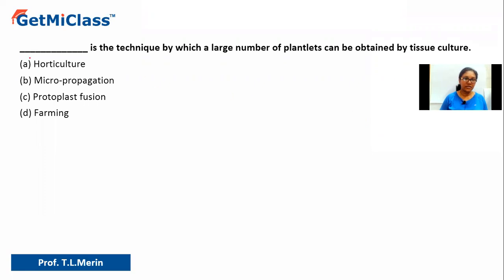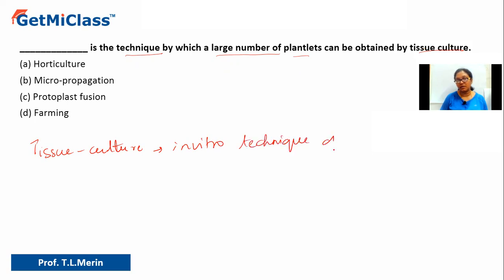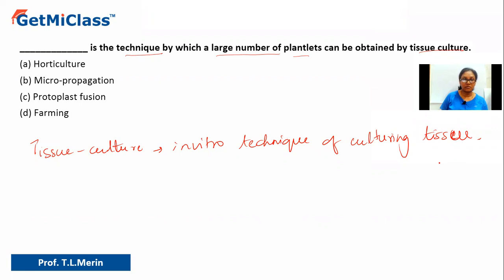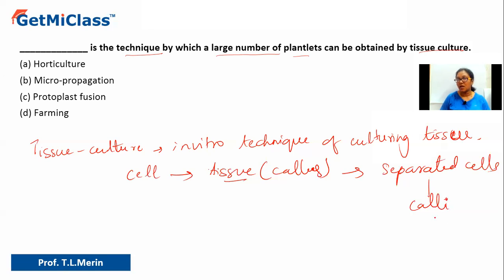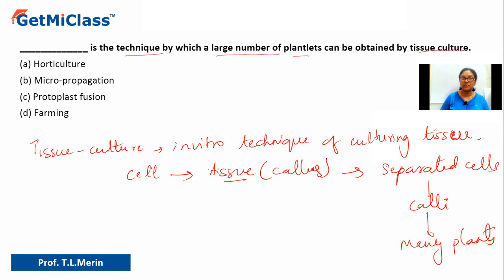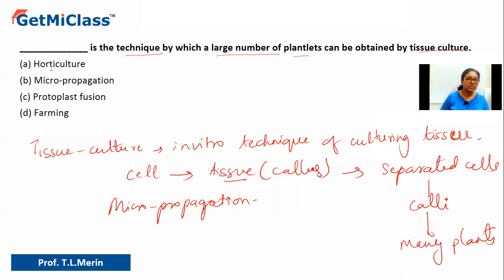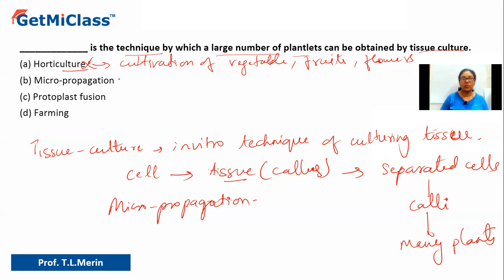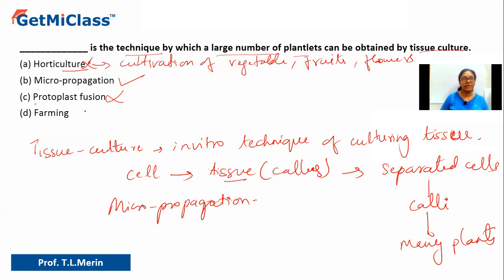MicroPropagation for Plantlet Growth NEET 12th Biology Strategies for Enhancement in Food Production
Micro-propagation is the technique used to produce large numbers of plantlets through tissue culture, also known as fGetMiClass. It is widely used in horticulture and agriculture to rapidly multiply plants.